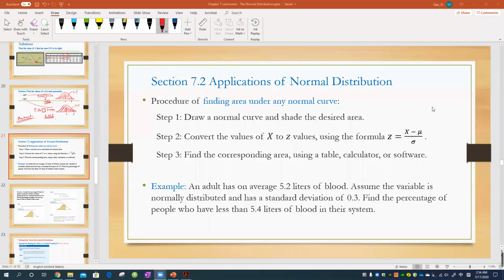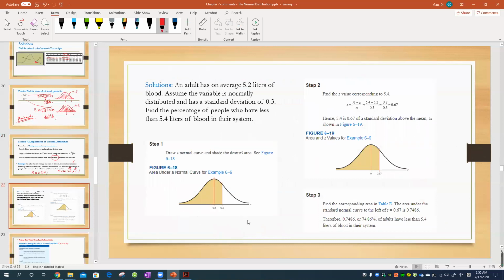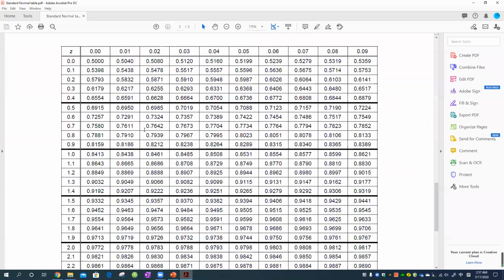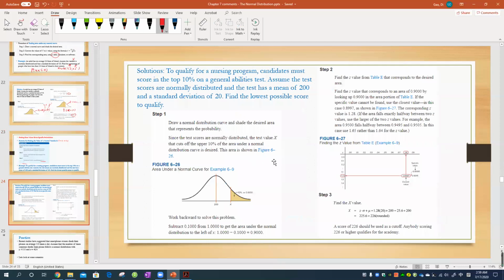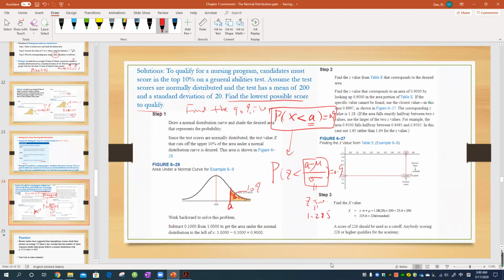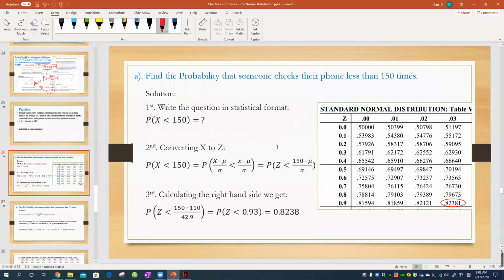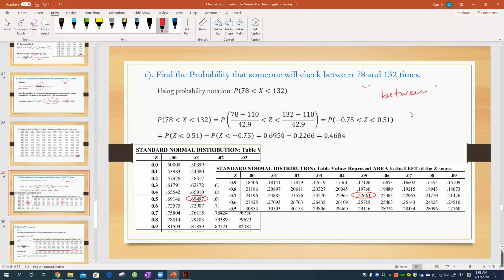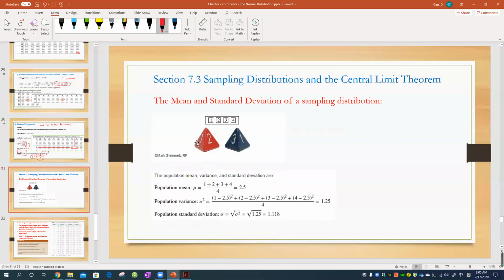3379 Chapter 7 part 2